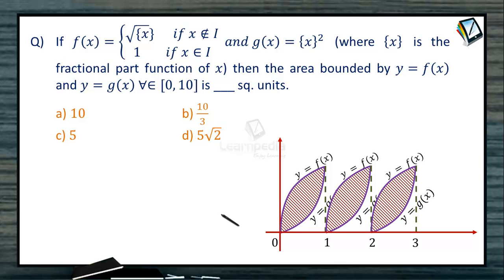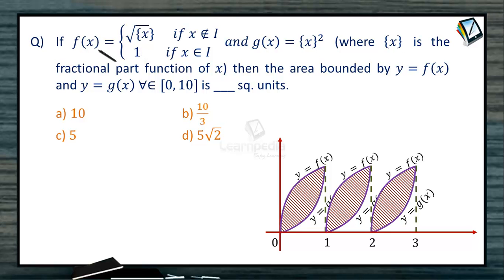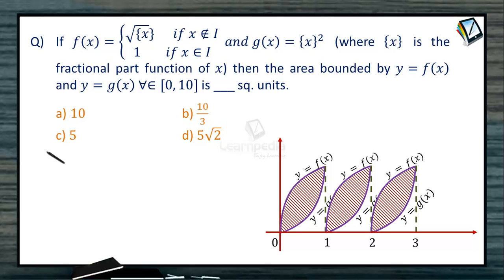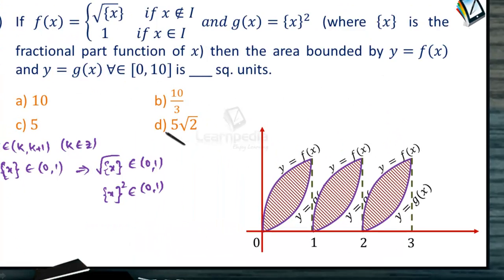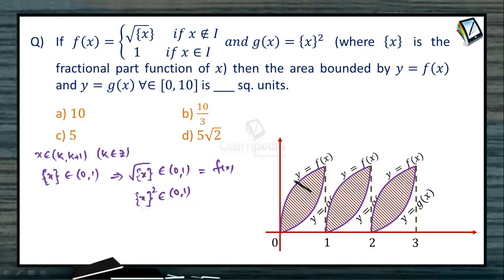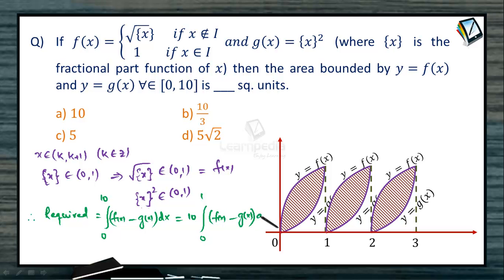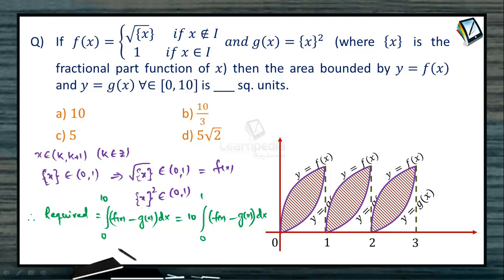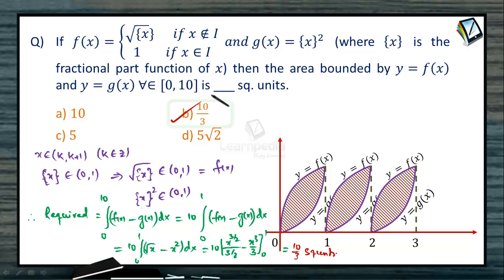AREA UNDER CURVES 11